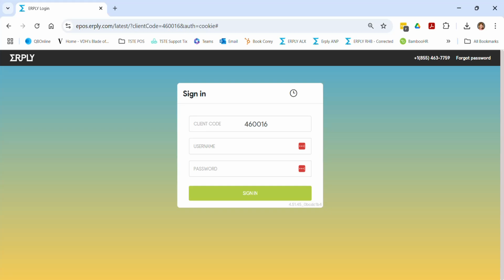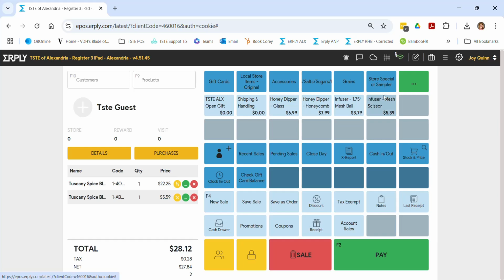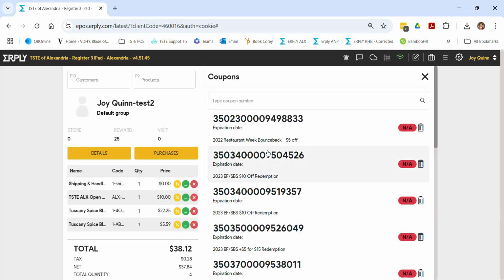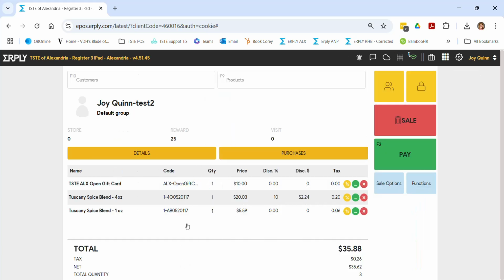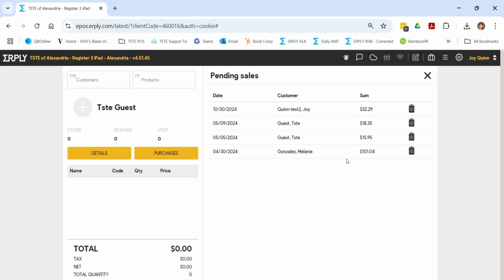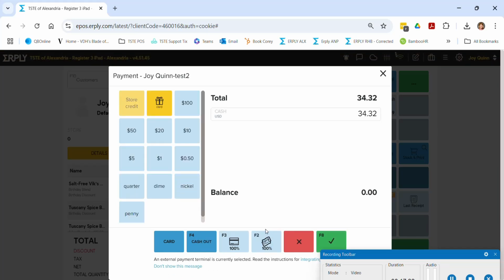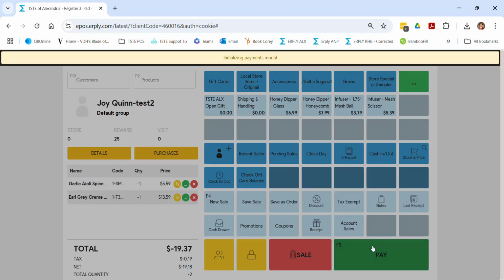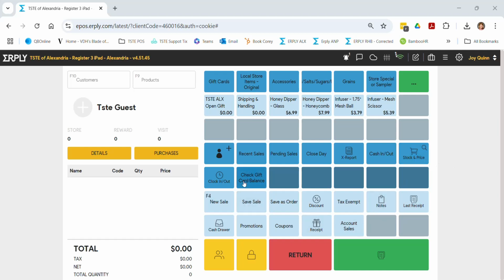ERPLY Ringing a Sale - Overview 103024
Brief ERPLY overview for those familiar with Lightspeed and/or Quickbooks in preparation for October conversion to ERPLY. Additional step-by-step training will be available separately.